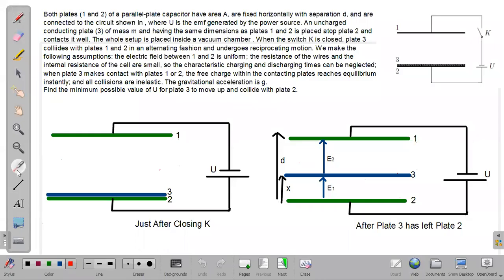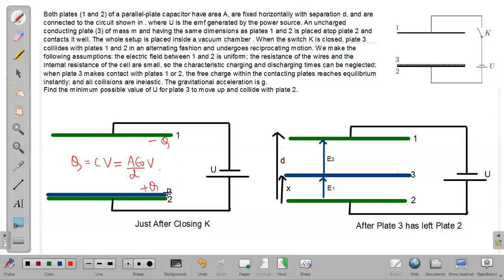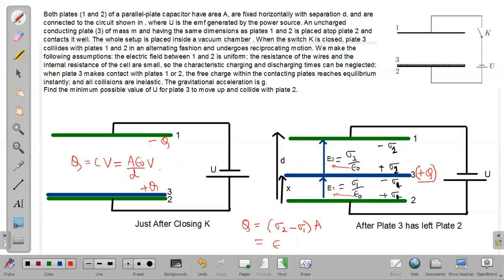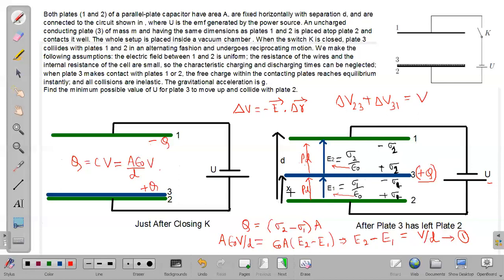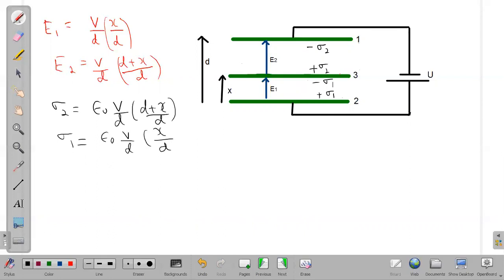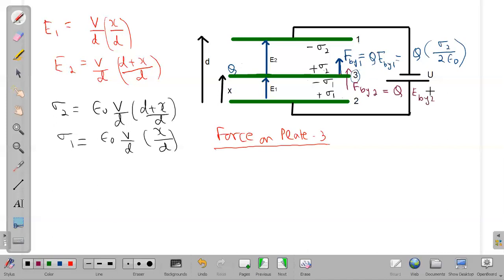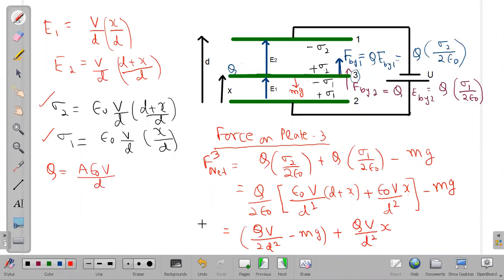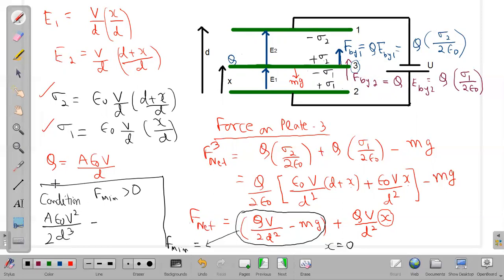JEE ADVANCED 2020 - REVIEW PROBLEM - 01 (ELECTROSTATICS)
JEE Advanced tests all your analytical and problem solving skills in quick time. Such Problems will be discussed in this series to enhance your rank in JEE Advanced 2020.